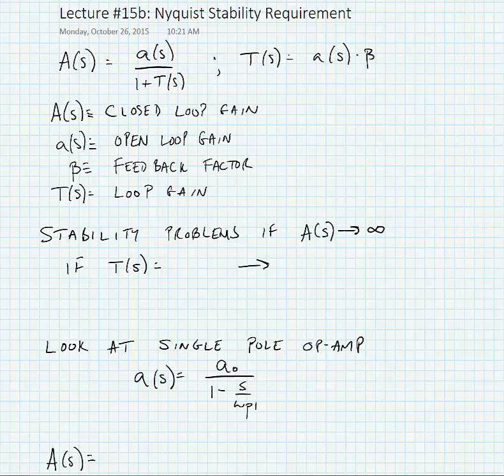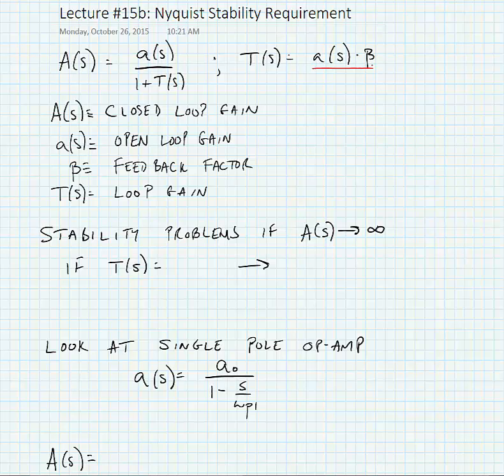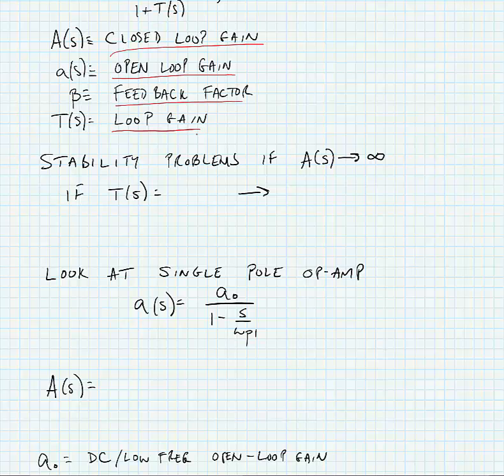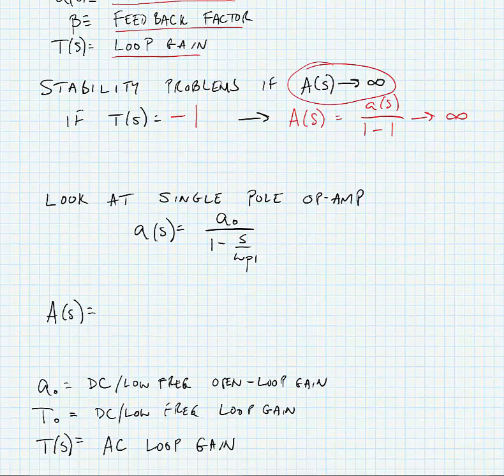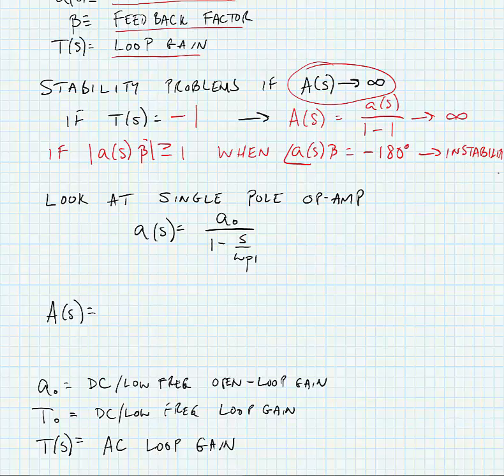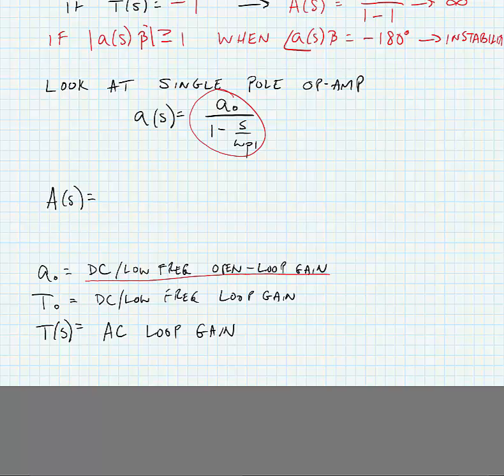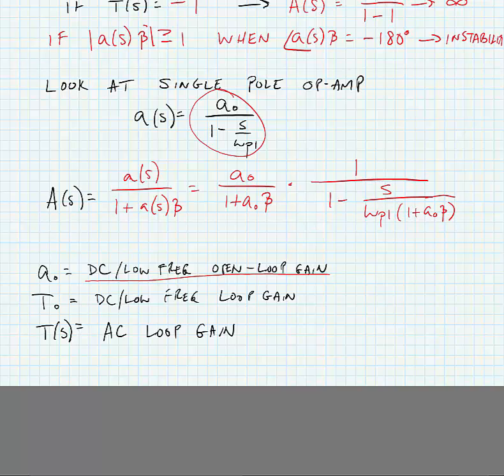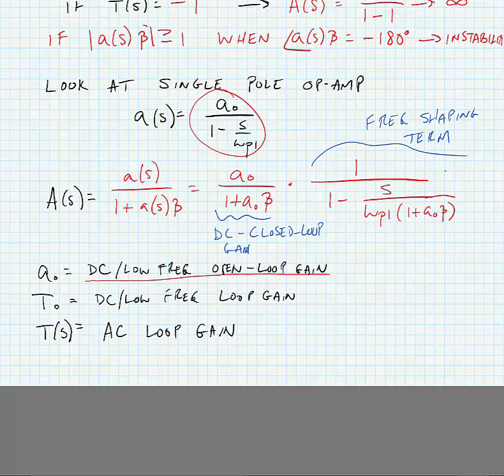ECE 3110 - Lecture 15b: Nyquist Stability Requirement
Determining Stability Criterion for operational amplifiers in feedback. Introduction to Nyquist Criterion.